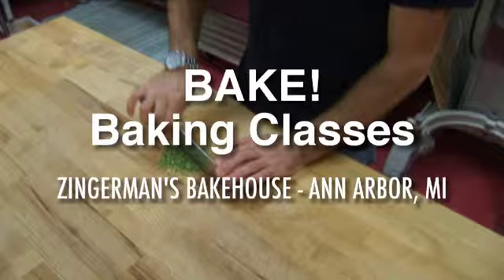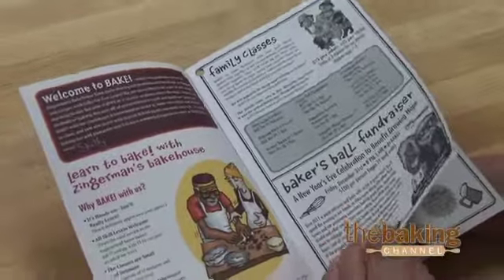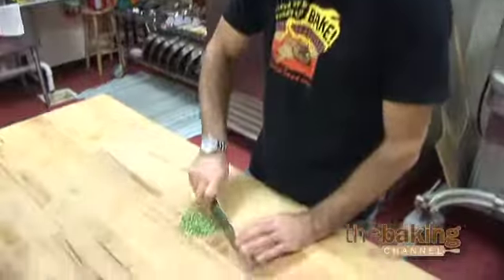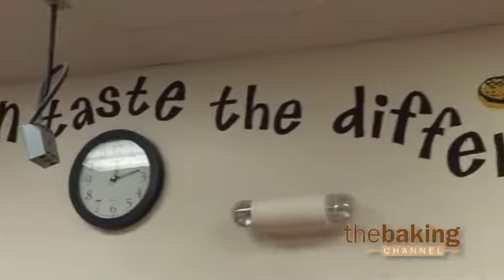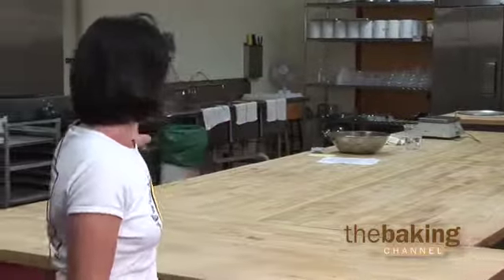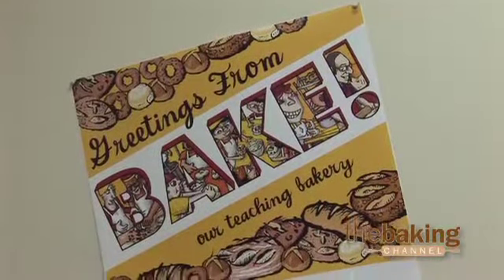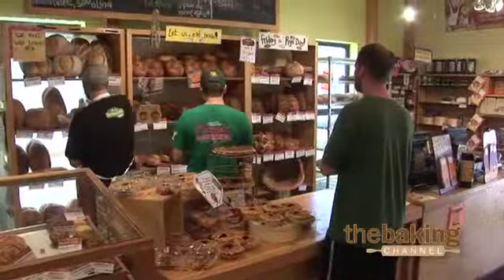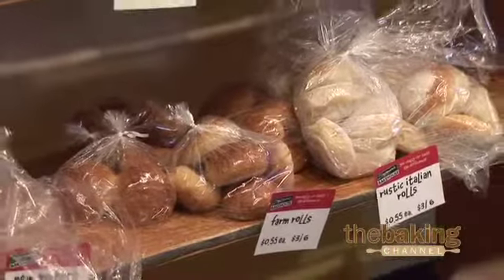Baking Classes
Teaching people how to bake turns into a profitable endeavor for Zingerman's.